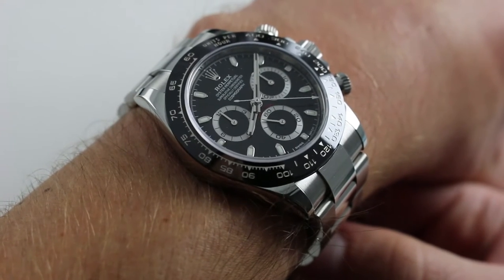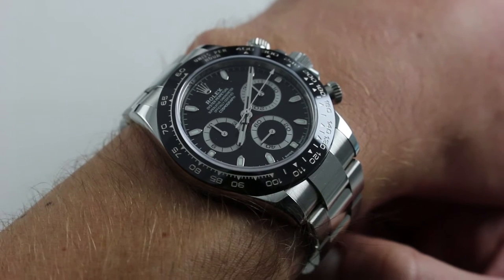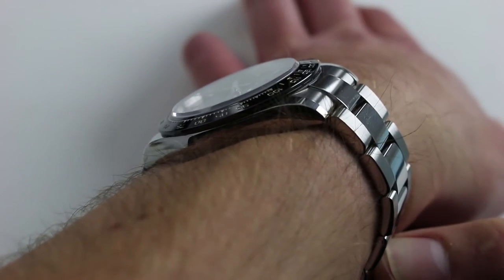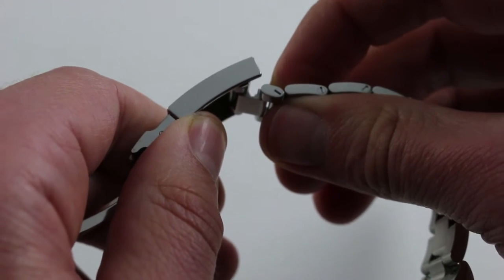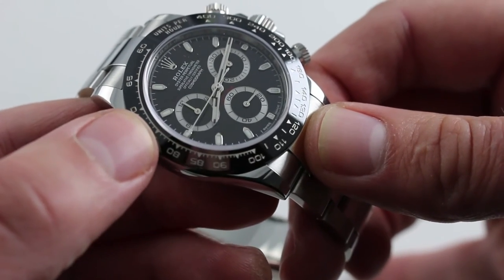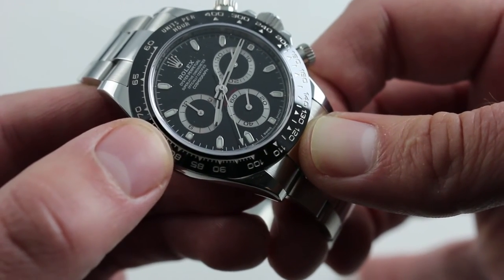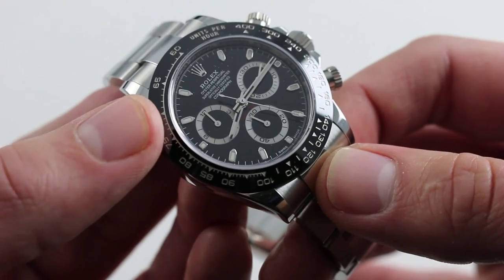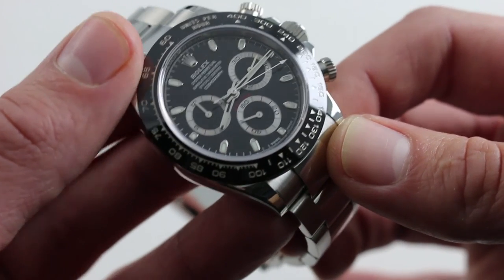Rolex Oyster Perpetual Cosmograph Daytona 116500LN Luxury Watch Review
Reference Number: 116500LN or 116500 LN

Note: As an Authorized Dealer this is not available for purchase new online, unless there is a pre-owned version available. Stop in to our Philadelphia location for purchasing or give us a call if you have questions!

By very popular demand, today we're discussing the Rolex Oyster Perpetual Cosmograph Daytona, reference 116500LN. The Lunette Noir, the first of the ceramic bezel, stainless steel Rolex Daytonas.

Now, released at Baselworld 2016, this was quite literally the one Rolex enthusiasts had been waiting for. First seen in 2011, the ceramic bezel Rolex Daytona had been reserved entirely for the precious metal variants, variously gold and platinum. However, for 2016, it migrated to the bedrock of the Daytona class, the stainless steel variant. Now, there are two different versions. One with a silver dial, and one with a black dial. It's the example with the black dial that may be the most striking, simply because of the way it seems to magnify the size and the wrist presence of this timepiece.

On my wrist, 6 1/3", 16cm in circumference, you can see that the appearance of increased size is very much an illusion. Same sized case, 40mm across the round of the case, not including pushers, crown guards, or crown. It's only 12mm thick. You can see that the ceramic bezel, much like the metal equivalent before it, is nicely sloped with a conical profile that allows the watch to easily fit underneath a dress cuff. From lug to lug, it's more compact than you would expect, approximately 47mm from lug to lug; it's 51 from solid end link to solid end link across the bracelet. The watch wears with the same mass you would recognize from the original in full stainless steel. Although ceramic is a bit lighter, there isn't enough of it on this watch to make a difference in the wrist impression unless you're talking about the visual impression on the wrist, in which case, the watch has a ton of punch.

The bracelet's beautifully made, as ever. It's the three-link Rolex Oyster in this case. You can see that it's polished on the absolute flanks. Satin finish on its outer edges, and the center links all of polish. Every link is solid, center links, as well as end links. It still terminates in a beautifully finished Rolex, milled-out, Oyster clasp. As ever in the modern era, you get the 5mm easy link adjustment. You can rapidly take in or take out 5mm of length, as activity of heat or cold dictate.

It also features a very robust closure that closes with a reassuring snick and snap, beautifully finished with contrast metal. You can see that the watch, aesthetically, represents a great departure from prior six digit Daytonas because of the way the black dial just seems to flow seamlessly into a single, solid disc of noir with the bezel. It's impressive. It's imposing. It's powerful. It's also wonderfully simple. The fact that so much visual impact can be achieved without gem-setting, without two-tone, without any kind of guilloche gimmick, or bizarre metal finish speaks to just how essential, one might even say elemental, the appeal of this watch really is.

Note: as an authorized retailer, this model is only available for new purchase in our Philadelphia store. Visit us today or call us if you have any questions, or keep an eye out for it as a pre-owned piece.